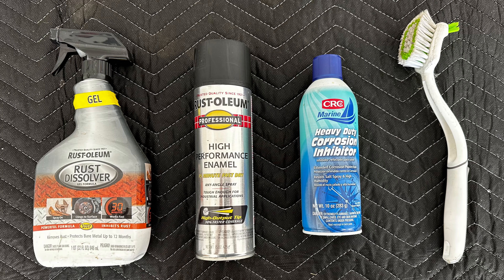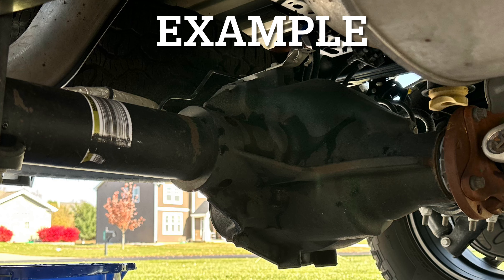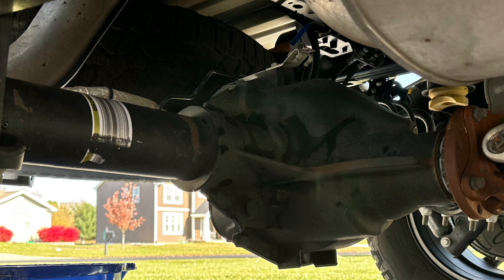How to Rust Proof Your Rear Axle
We go over how to rust proof your rear axle.

I am by no means a professional I am just sharing my findings, if you have anything to add please comment!

This is a great written guide, I suggest reading it even if you've watched my video.